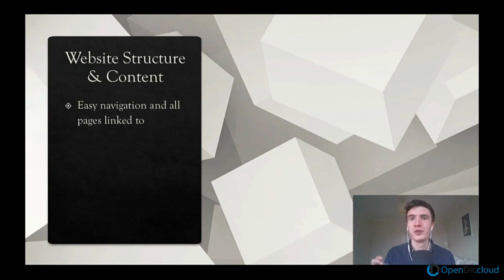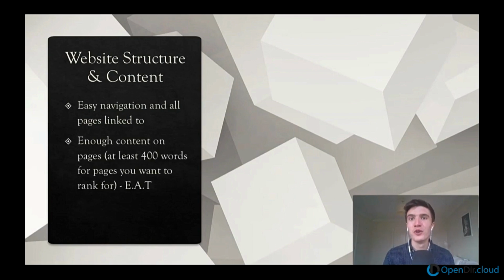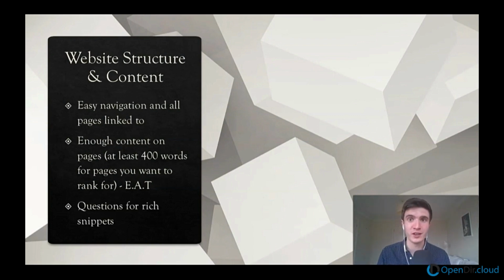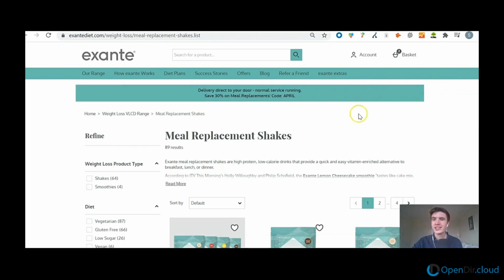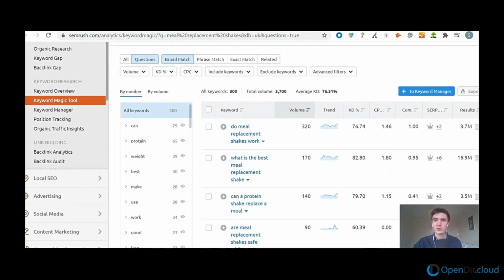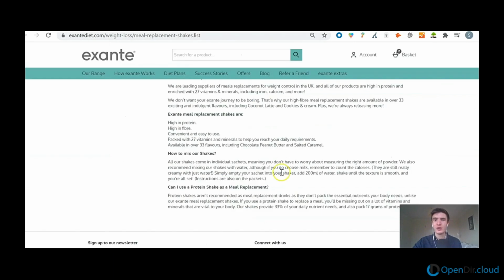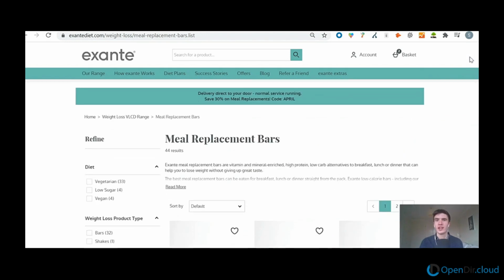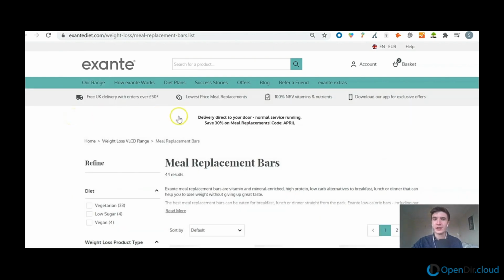023 Website Structure & Content Advanced SEO Training with Google Certified